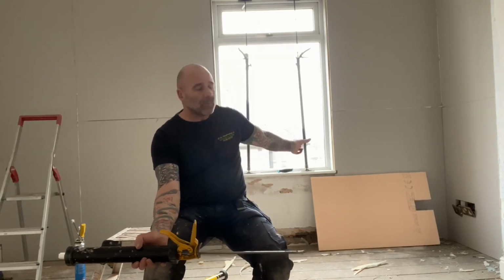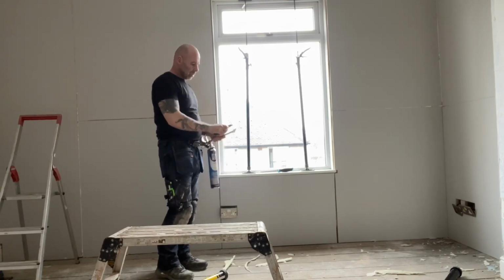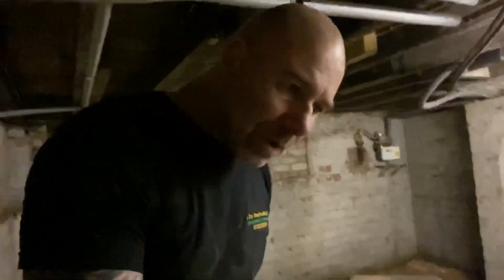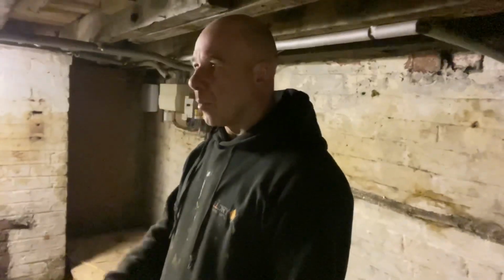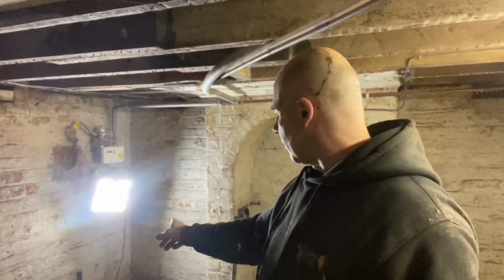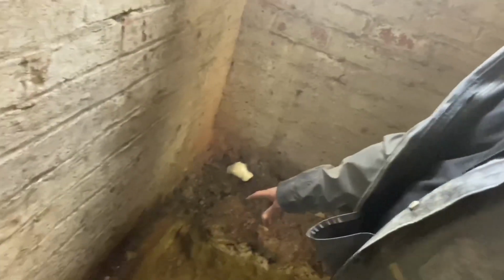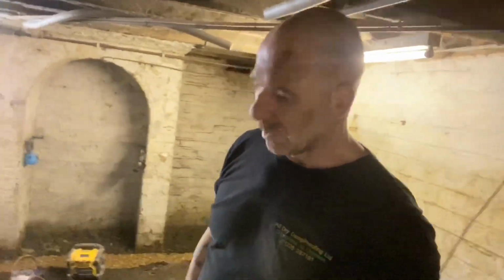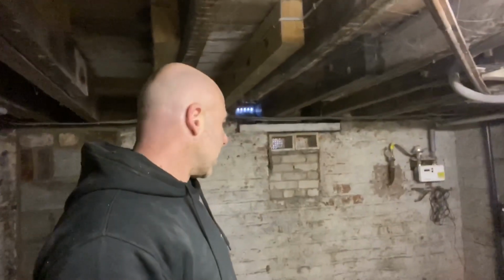Insulation and Basement Work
See what we did in this Sheffield property when they suffered from black mould and pooling water in the cellar.